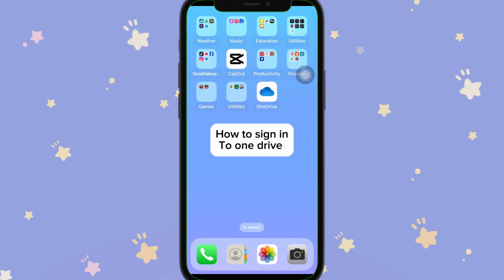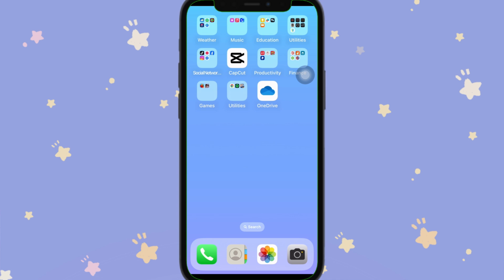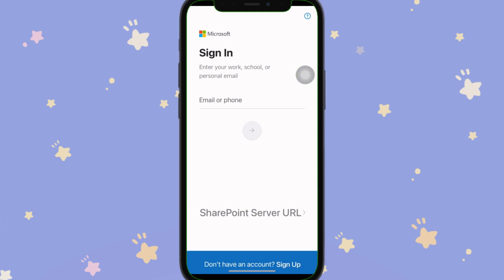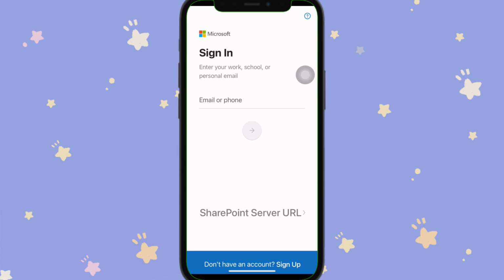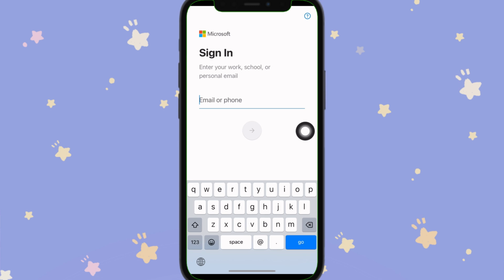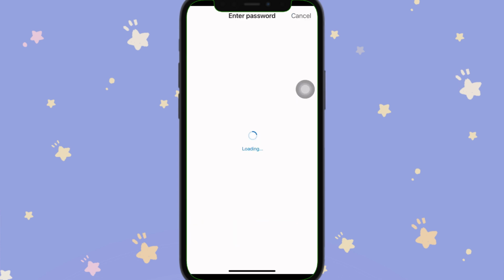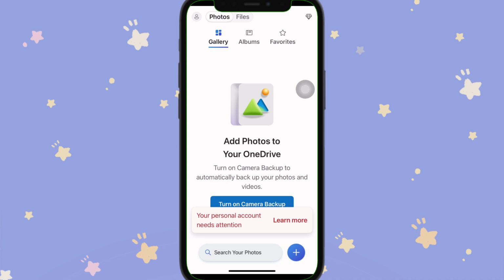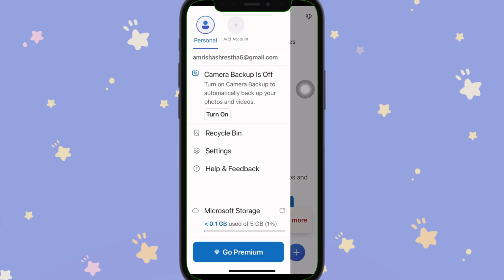How to Signin to Onedrive 2025?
Looking to sign in to OneDrive? This easy-to-follow tutorial will show you exactly how to log into your OneDrive account and access your cloud files. We’ll guide you through the key steps to enter your credentials and get started instantly.

👉 Learn how to securely access your files and start syncing across your devices. With just a few taps, you can open your OneDrive and manage your documents, photos, and more.

🎬 Watch till the end to make sure your OneDrive is set up correctly!